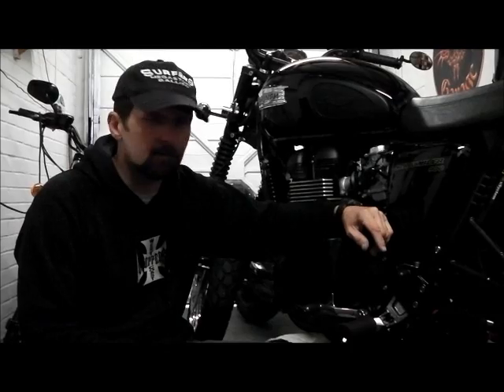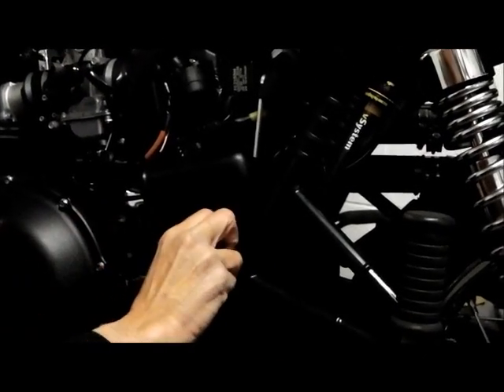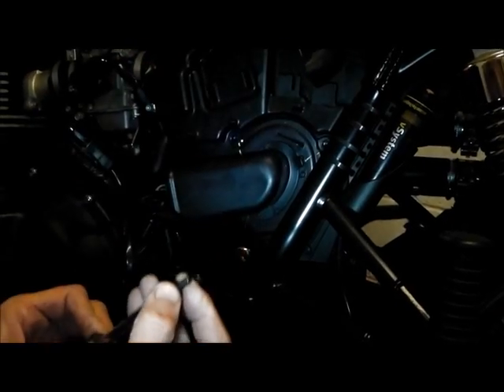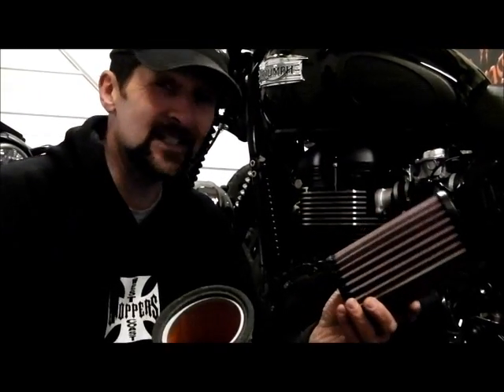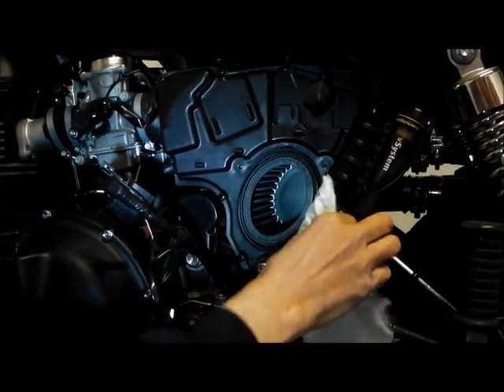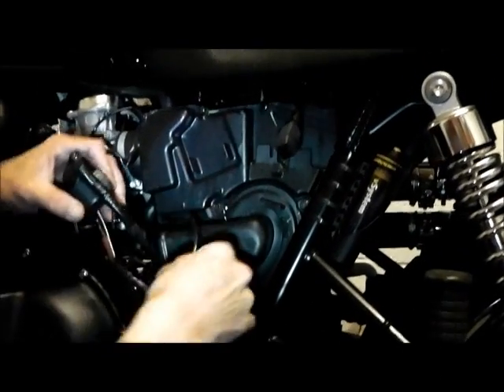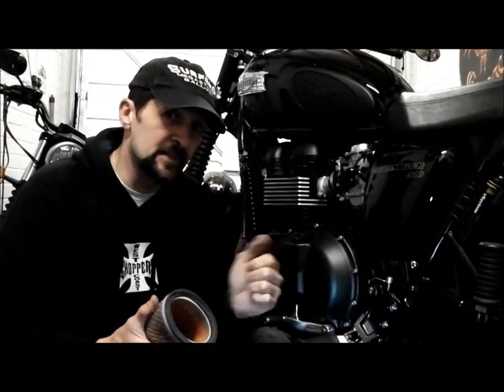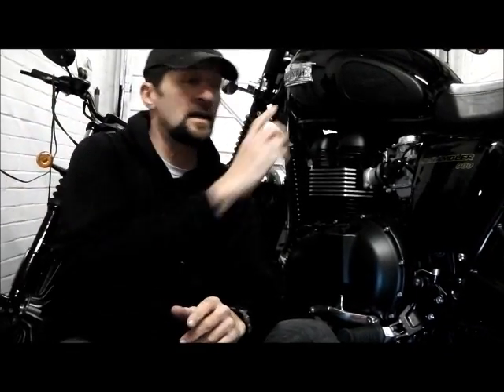Delboy's Garage, 'How To' Triumph Scrambler K&N Filter upgrade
Weather you have a Modern Triumph Scrambler, Bonneville or Thruxton, this is a simple and quick upgrade you can make in five minutes that will save you money on every service for the life of the bike.